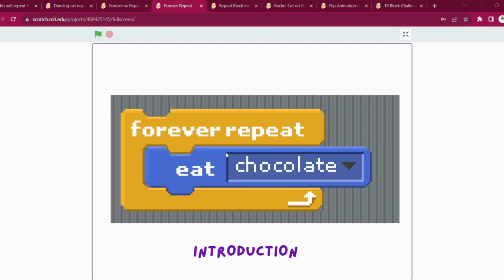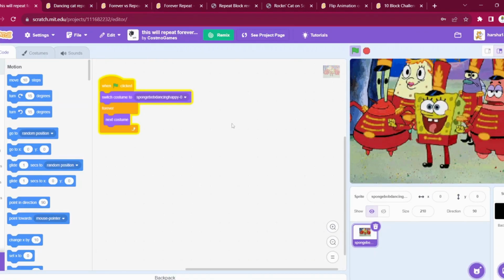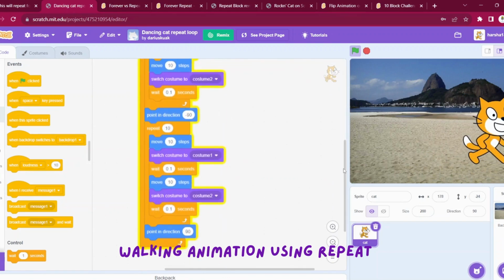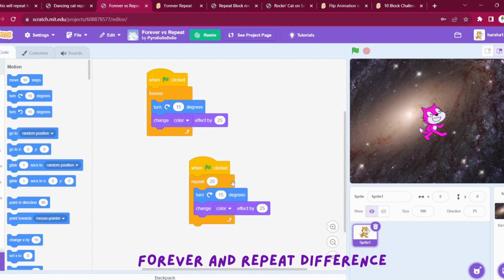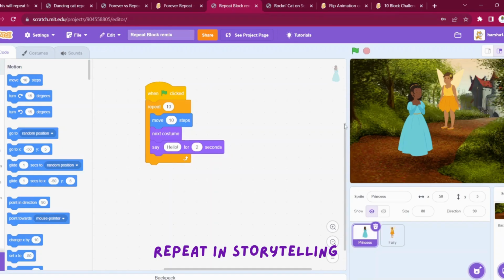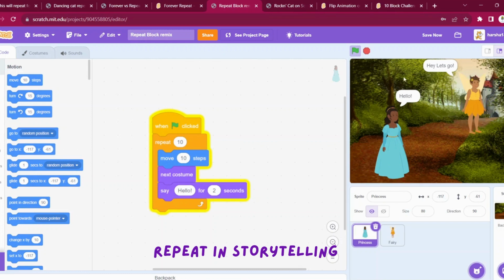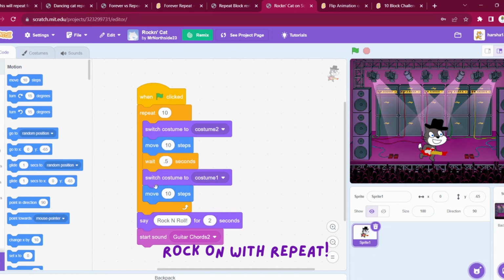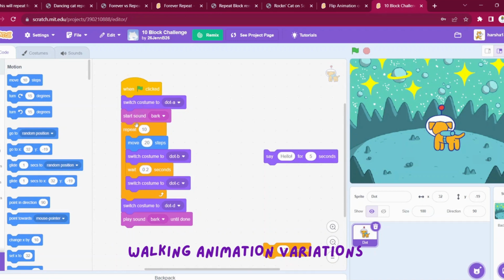Coding Adventures with Repeat Blocks: Your Key to Creativity!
Welcome to Learning Fun Zone, where coding meets creativity! Do you ever find yourself wanting to repeat fun activities like munching on chocolates or playing your favorite game over and over again? Well, in the world of coding, we have a fantastic tool called 'Repeat Blocks' that lets us do just that!
Join us in this fascinating journey into the world of coding loops as we explore the magic of 'Repeat Blocks' in Scratch! To make this adventure even more exciting, we've collaborated with some amazing Scratch creators and their projects. Special thanks to these creative minds:

1. 'This Will Repeat Forever' by CostmoGames

2. 'Dancing Cat Repeat Loop' by dariuskuak

3. 'Forever Repeat - Eat Chocolate!' by mybearworld

5. 'Rockn' Cat' by MrNorthside23

6. 'Flip Animation' by WhiteFlarius

7. '10 Block Challenge' by 26JennB26

You can visit these links to explore the Scratch projects that demonstrate the use of repeat blocks.

These fantastic projects showcase the versatility and creativity of Repeat Blocks in Scratch. Get ready to be inspired by their coding prowess and take your own coding skills to the next level.
Let's dive into the world of coding loops and make your coding dreams come true!

ABOUT SCRATCH
In this tutorial video, we'll introduce you to Scratch, a visual programming language and online community developed by the Lifelong Kindergarten Group at the MIT Media Lab. We'll give you an overview of Scratch and its interface, including the code area, stage area, sprites pane, and sound pane. We'll show you how to create an account on the Scratch website and how to log in to start creating your own projects. You'll learn how to create custom characters with different costumes, design your own backgrounds, and add sounds to your projects. We'll also cover important programming concepts like loops, conditionals, and variables, and show you how to use them to make your projects interactive and dynamic. Finally, we'll discuss animation and game design in Scratch, and offer some next steps for learning more about programming languages. Whether you're a beginner or an experienced programmer, Scratch is a powerful tool for developing your creativity and skills. So, let's get started!

1. Scratch repeat block
2. Looping in Scratch
3. Coding with repeats
4. Scratch coding projects
5. Creative looping
6. Interactive animations
7. Educational coding
8. Fun coding for kids
9. Scratch tutorial
10. Coding examples
11. Scratch projects
12. Looping techniques
13. Coding loops
14. Scratch programming
15. Learn with Scratch
16. Repeating actions
17. Kids coding lessons
18. Scratch coding ideas
19. Coding education
20. Looping concepts